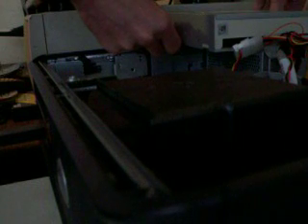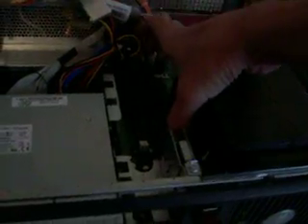DELL OPTIPLEX GX520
GENERAL CD-R/FLOPPY/HARD DRIVE/ REMOVAL & INSTALLING CASE LIGHTS